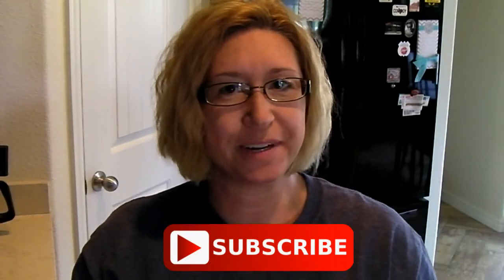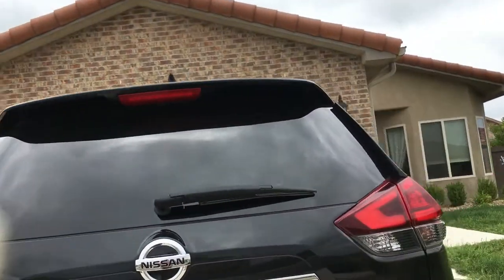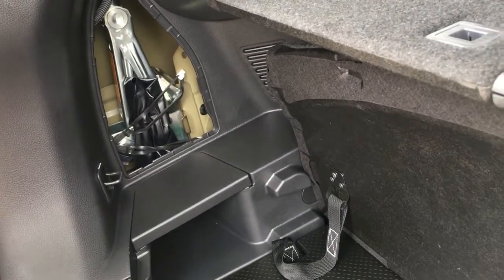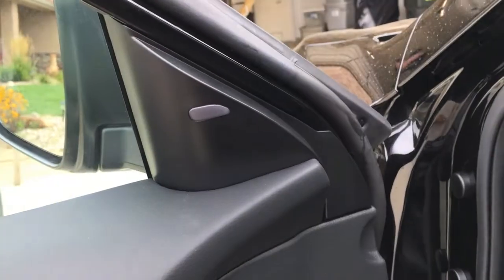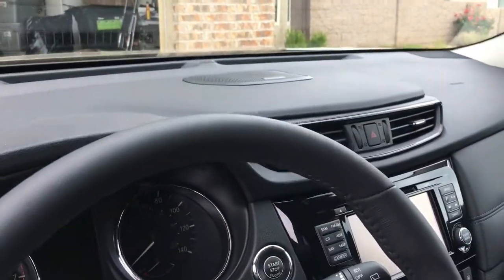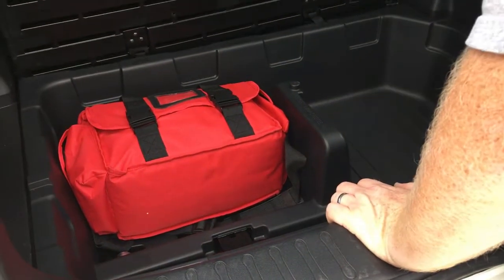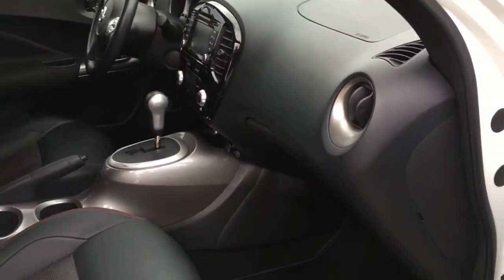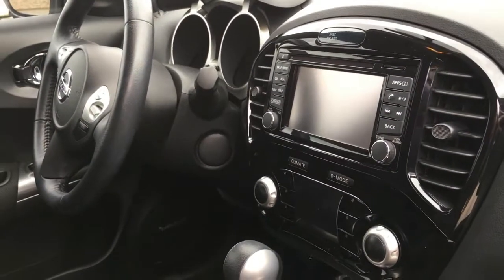CAR TOUR | Nissan Juke & Nissan Rogue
Hi there!
Me and Jason got cars over the weekend and we are showing them to you. Enjoy!